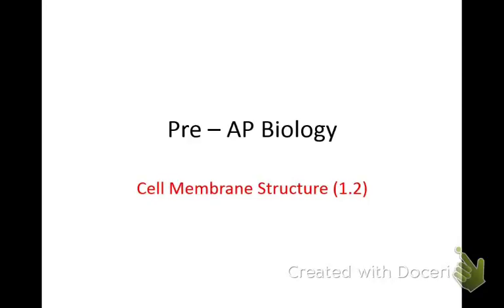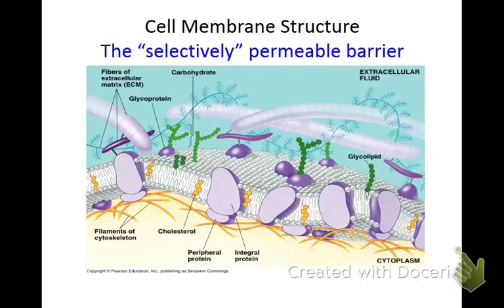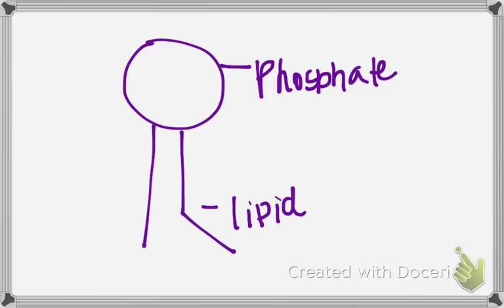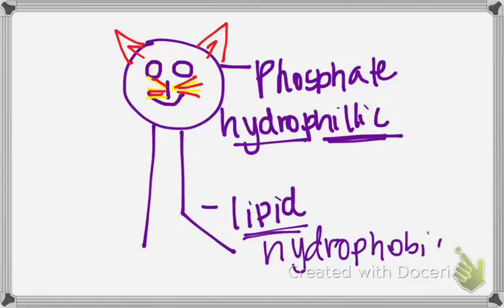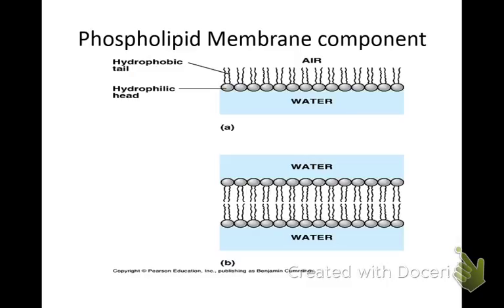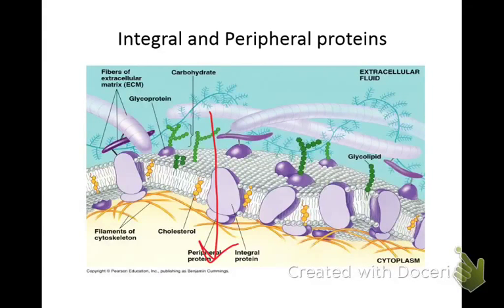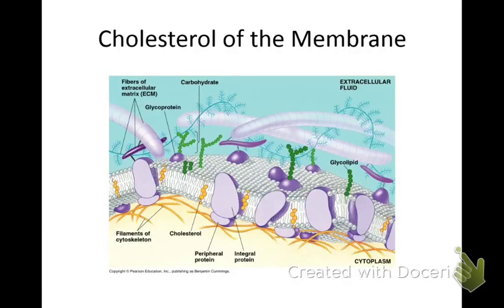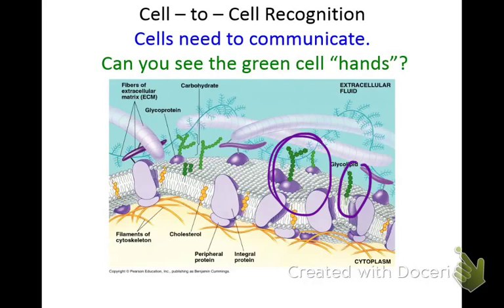PreAP bio cell membrane structure